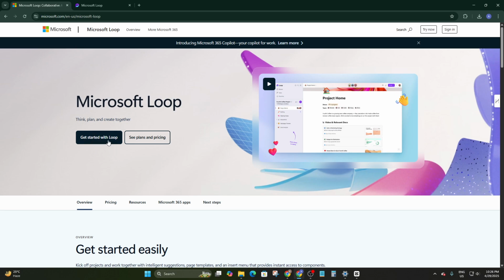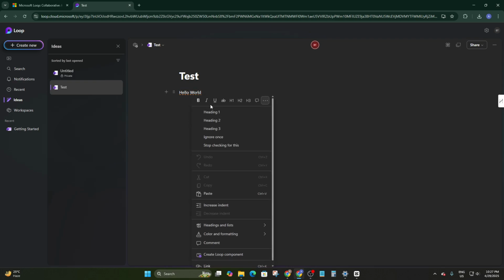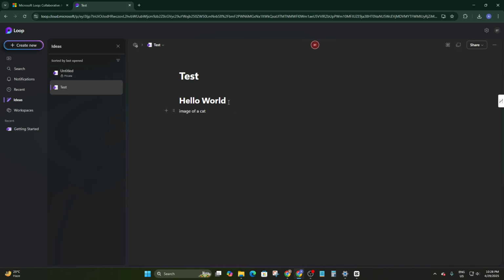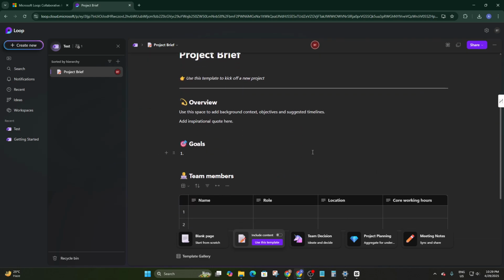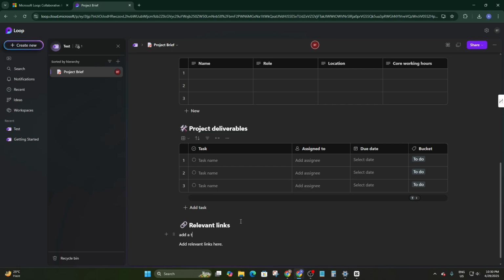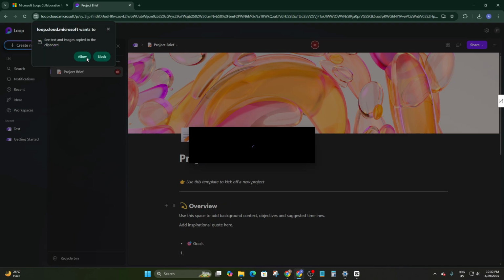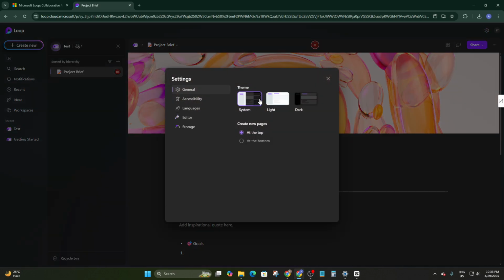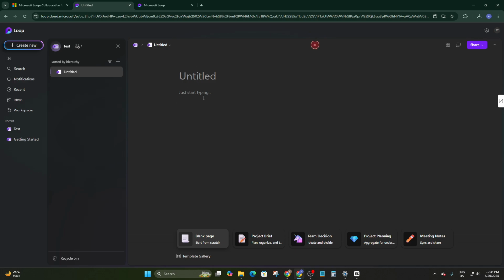How To Use Microsoft Loop For Project Management Tips & Tricks - 2026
In this video, you'll learn how to use Microsoft Loop for project management, including essential tips and tricks to enhance team collaboration and boost productivity. Whether you're a project manager or part of a remote team, Microsoft Loop can transform the way you organize tasks, share updates, and manage workflow in real time. We'll cover Loop components, workspace organization, integration with other Microsoft 365 tools, and time-saving features every team should know.